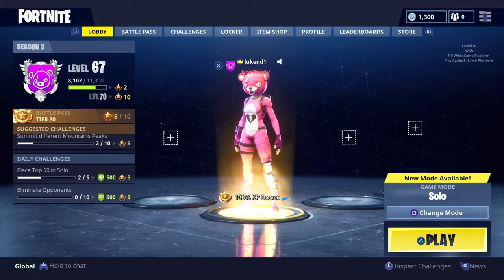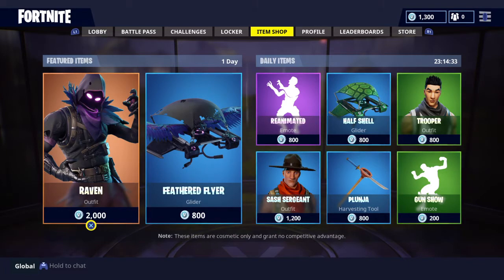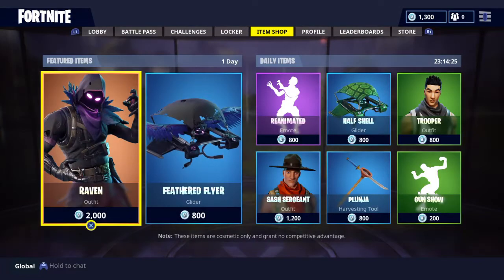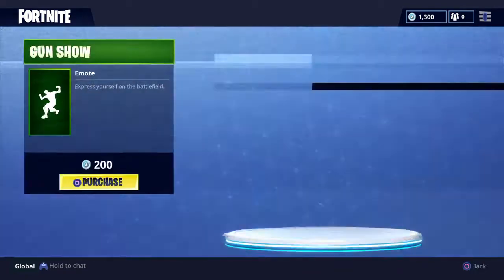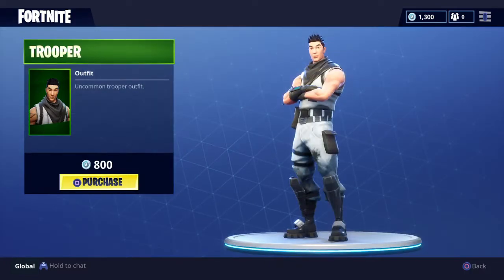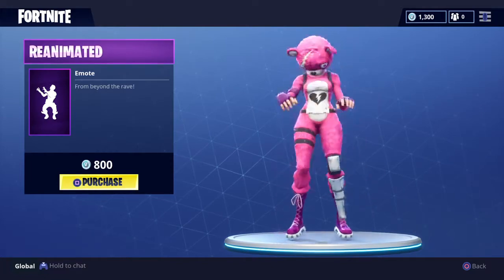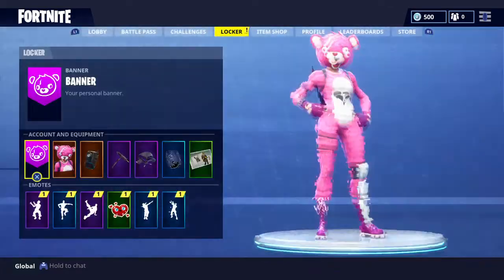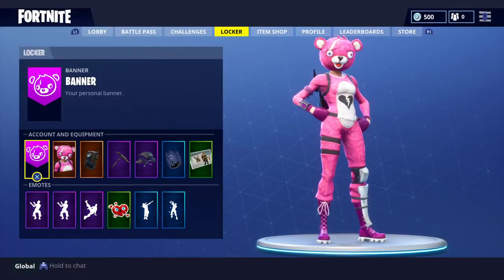FORTNITE REANIMATED DANCE